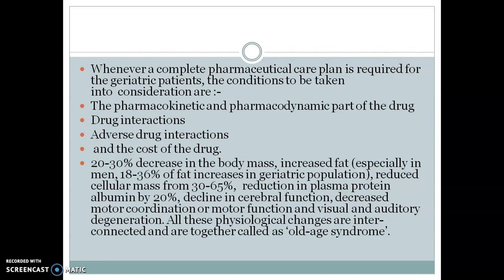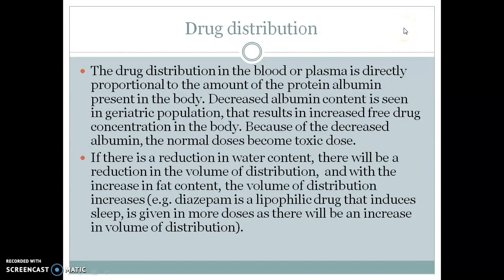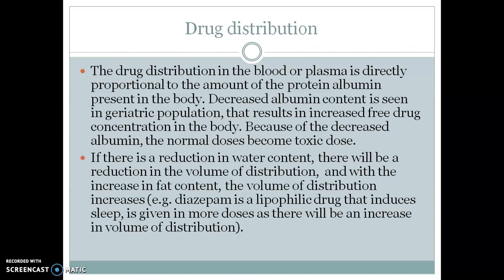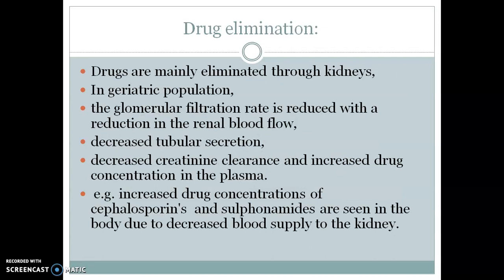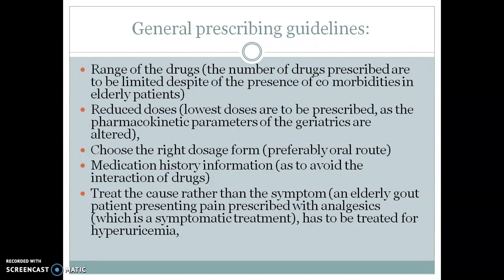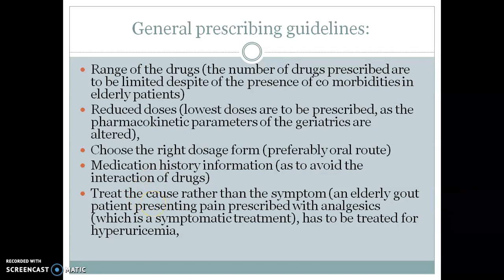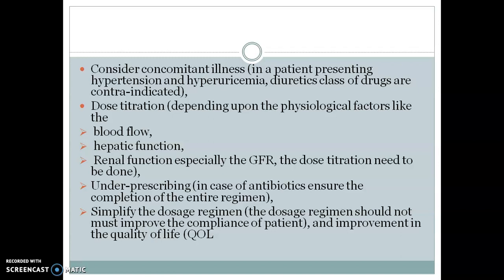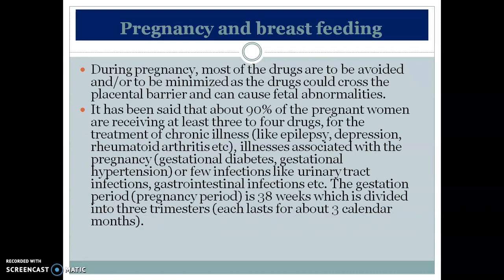Geriatric Guidelines Part 2